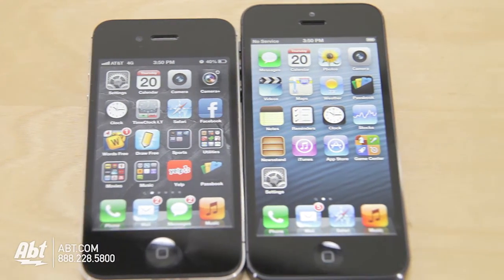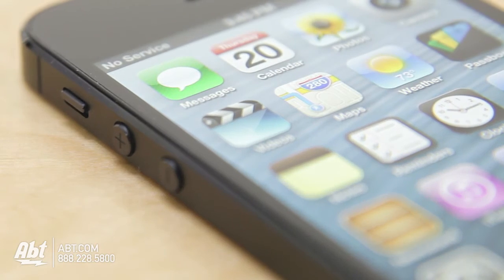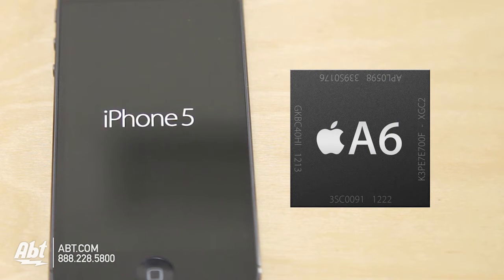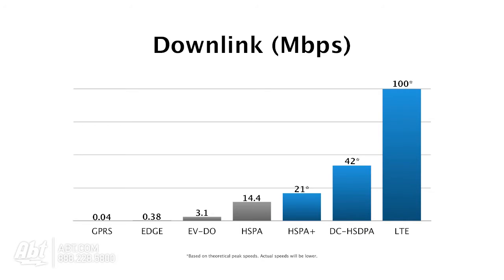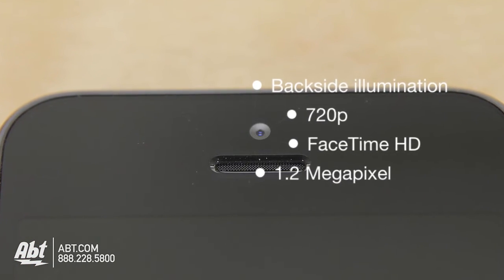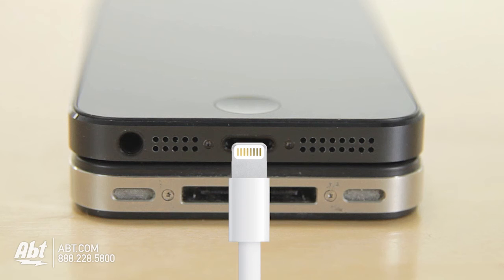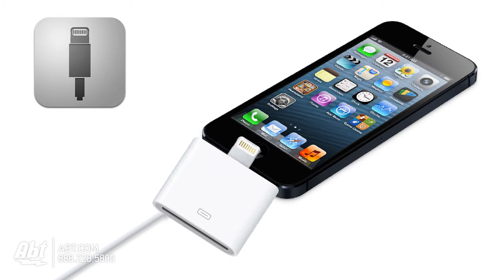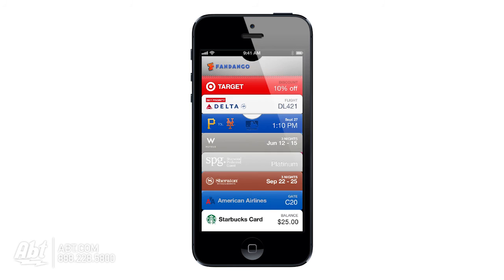Apple iPhone 5 Overview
Abt Electronics goes over how the new Apple iPhone 5 looks, and compares it to the iPhone 4S.